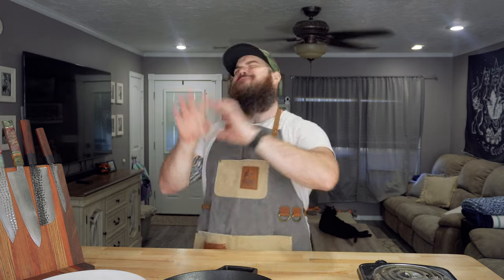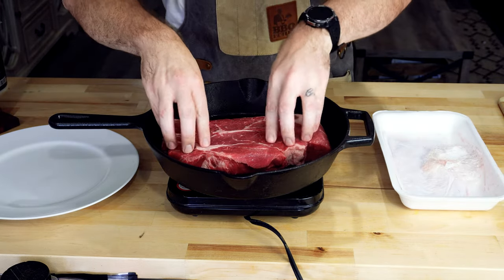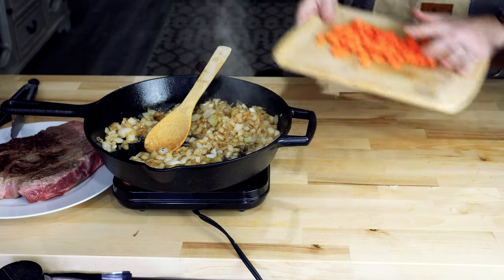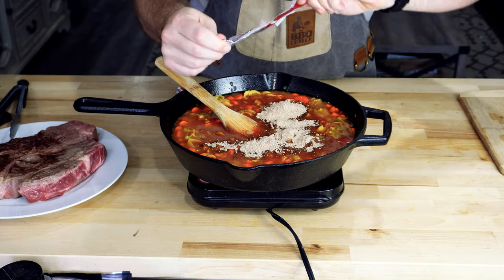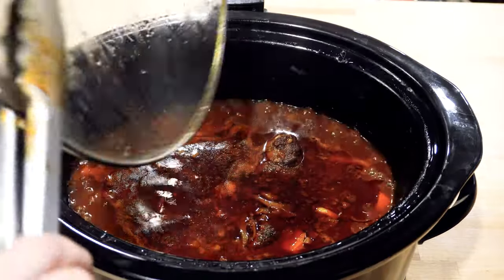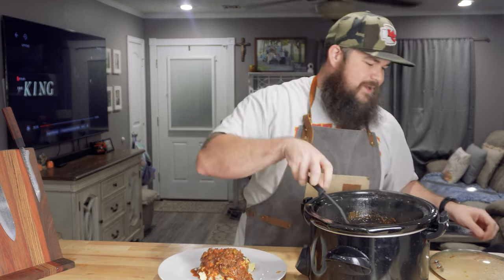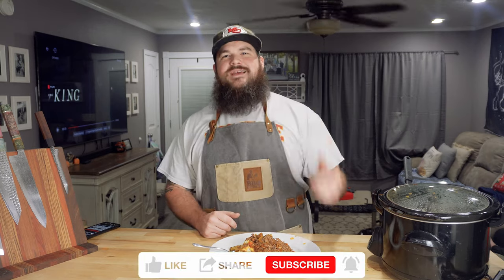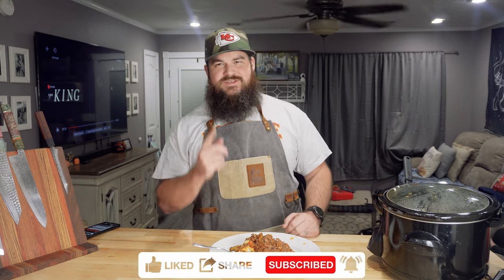"Crocktober" Feast: Slow Cooked Pot Roast Perfection!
Today I tried to follow a recipe from @pepperbellypete and I hope he can have a chance to watch it and let me know how I did!

This was for the Crocktober Collab put on by Jenis Scratch Made Kitchen! Everyone who was a part of this collab is listed below so make sure to check them out! I also made up some homemade Mashed potatos and seasoned those up with some of my favorite SPG @DrunkenChefBbq , make sure to check him out and buy some of his rubs!

1
Jeni's Scratch Made Kitchen @Jeni_Gough
Parsnips & Parsimony - @Parsnipsandparsimony
2
Where To Begin Homestead - @WheretoBeginHomestead
Valerie Hargett (The Hargett Life) - @ValerieHargett
3
Christine - Mrs. Gilliam Farms - @Christine-Mrs.GilliamFarms
Willow Way Ranch -@WillowWayRanch
That 1870's Homestead - @1870s
TOM GARVEY the KETO COOK - @TOMGARVEYtheKETOCOOK
5
Butler Family Farm - @Butlerfamilyfarm2005
Stephanie Herriott @apinchofsweet
6
Kettle Kitchen - @KettleKitchen
The Official Ann Lynn Show & Dave's Gaming Cave - @TheOfficialAnnLynnShow
7
Gail's Southern Living - @GailsSouthernLiving
The Flavorful Home - @luv46kdz
Freedom Redbird -@FREEDOMREDBIRD
The MillerLife Kitchen -@TheMillerLifeKitchen
9
Pike Creek Farm - @pikecreekfarm
Big Valley Living - @BigValleyLiving
10
The Inquisitive Farmwife - @TheInquisitiveFarmwife
The Bealles -@TheBealles
11
C & C Farm - @ccfarm
Mimi's Dishes -@MimisDishes
12
Boots and Bounty Homestead - @BootsandBountyHomestead
Souper @ 60 -@Souperat60
13
Ann's Southern Home - @AnnsSouthernhome
Rooted In TX - @RootedInTx
14
Digwell Greenfingers - @DigwellGreenfingers
Lazy Dayz Ahead with Jesse and Lisa - @LAZYDAYZAHEAD
15
DerekFowler1973 - @DerekFowler1973
Rooster’s Adventures - @RamblingRooster
16
Anne Dale Homestead - @AnneDaleHomestead
Mennonite Farmhouse - @MennoniteFarmhouse
17
9 Acre Family Farms - @9ac@9AcreFamilyFarms
Mouse Toes - @MouseToes
18
The Trucker's Kitchen - @thetruckerskitchen772
Noreen's Kitchen - @NoreensKitchenOfficial
19
Darklordmenet - @darklordmenet
Not For Nothing Homestead - @notfornothinghomestead
20
Cosmopolitan Cornbread - @CosmopolitanCornbread
One Day At A Time Farmstead - @Onedayatatimefarmstead7177
21
Gorilla Joe's BBQ - @GorillaJoesBBQ
WhiskeyWomanWhisks -@whiskeywomanwhisks
22
In The Kitchen With Karen -@IntheKitchenwithKaren
Our Urban Homestead (Annette) - @Oururbanhomestead1966
23
Grace & Fire - @graceandfire
My Aussie Garden and Kitchen -@MyAussieGardenKitchen
24
Hardnack Farms -@hardnackfarms1736
Ormsby Farms - @OrmsbyFarms
25
Texas Country Wife -@texascountrywife
My Table of Three - @MyTableofThree
26
Bloo’s Self Reliance - @BloosSelfReliance
Barb's Country Home - @BARBSCOUNTRYHOME999
27
Nana 9 Acres - @Nana9Acres
Yogi Hollow Farm - @YogiHollowFarm
28
1mom2girls2boys8inall -  @1mom2girls2boys8inall
Mudd & Mascara Homestead -  @MuddMascaraHomestead
29
Homestead Where You Are -  @Janet-HomesteadWhereYouAre
Heavenly Hills Homestead -  @heavenlyhillshomestead9465
30
Jamie's Country Living - @jamiescountryliving
Gregs Cumberlachia Kitchen -  @gregscumberlachiakitchen
31
Jeni's Scratch Made Kitchen - @jamiescountryliving
RichKat Ranch - @RichKatRanch

November 2
LIVESTREAM FINALE ON JENI’S SCRATCH MADE KITCHEN
3:30 PM PDT, 4:30 PM MST, 5:30 PM CST, 6:30 PM EST